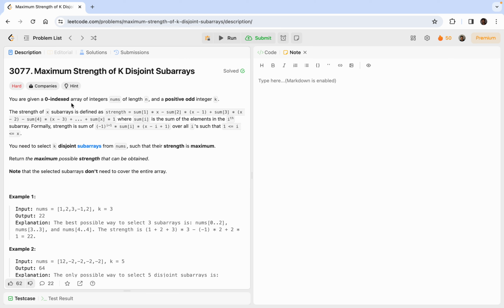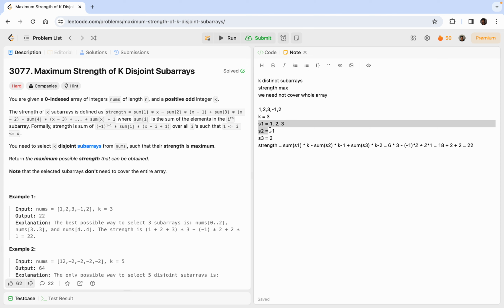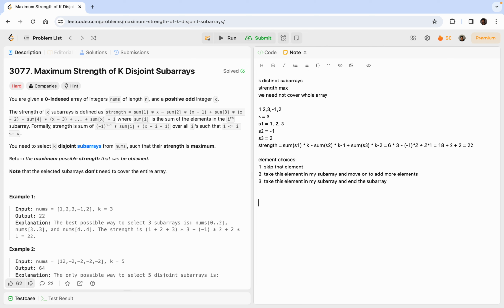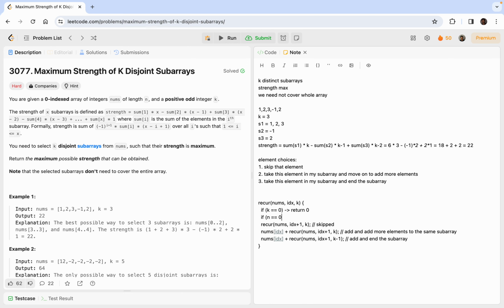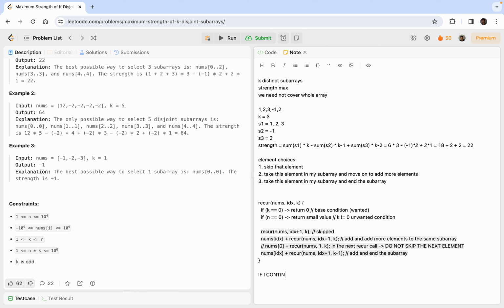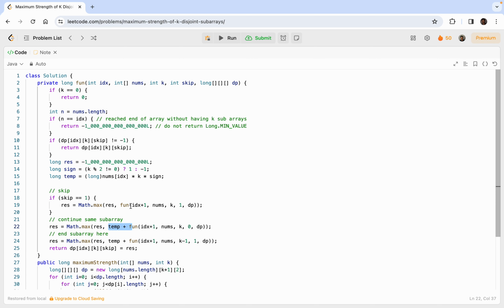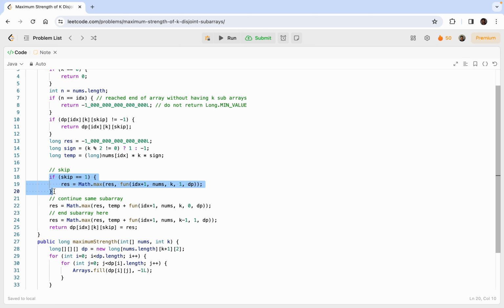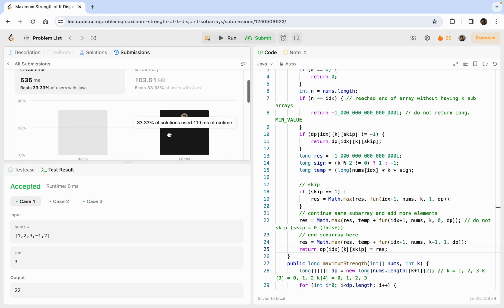LeetCode | 3077. Maximum Strength of K Disjoint Subarrays | Hard | Weekly Contest 388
LeetCode